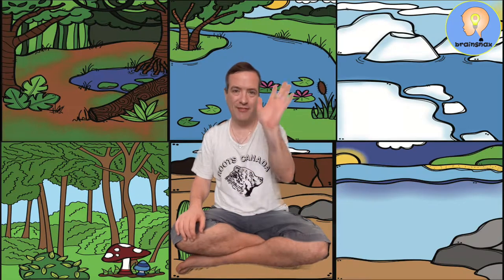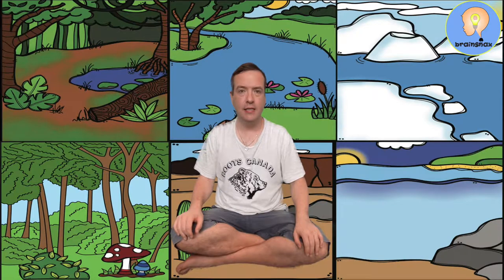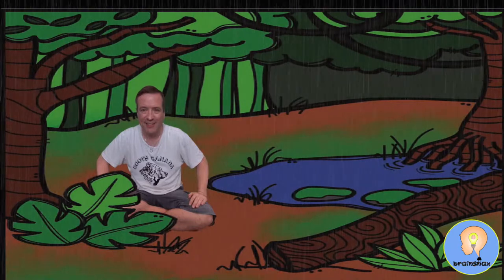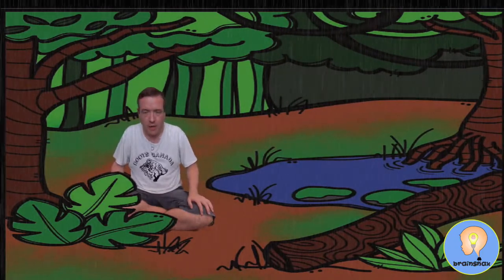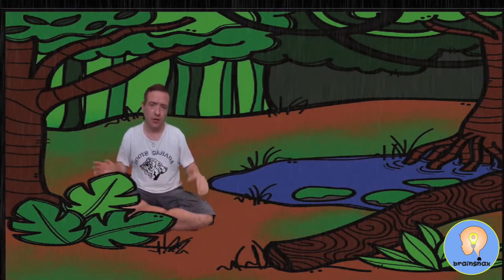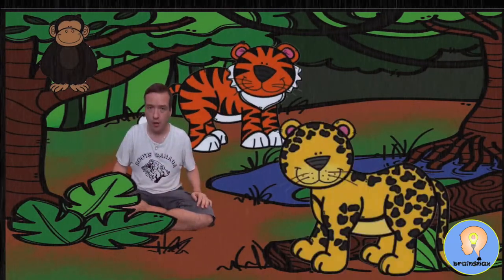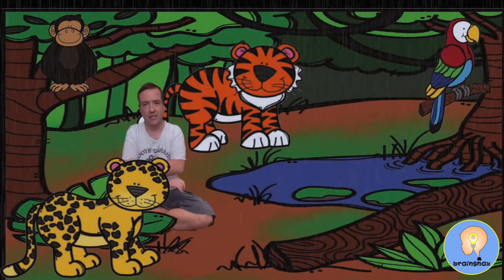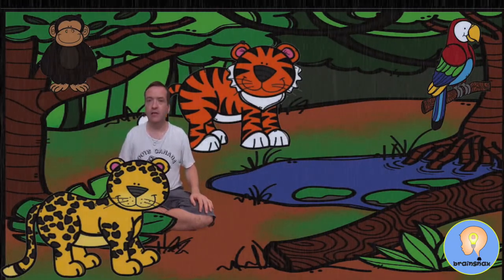Habitats and animals that live there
A discussion about 6 types of habitats